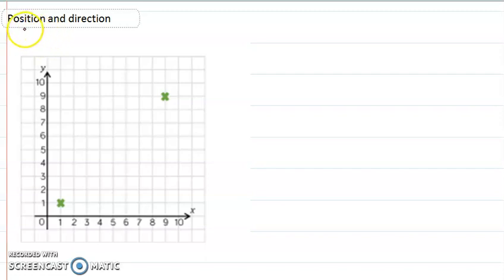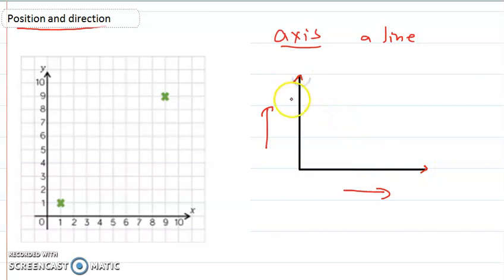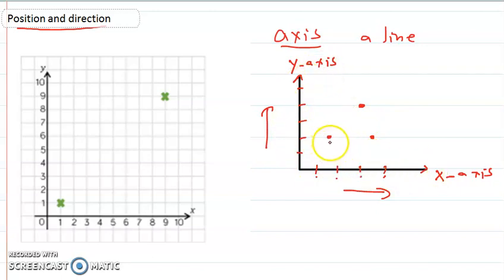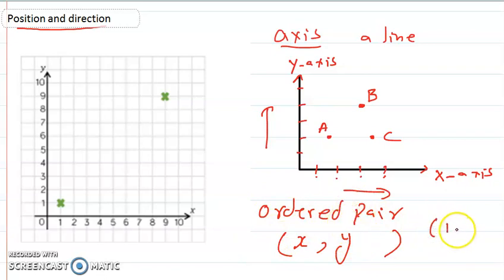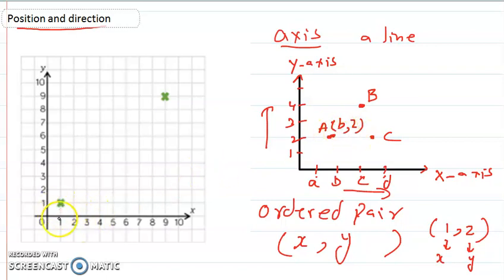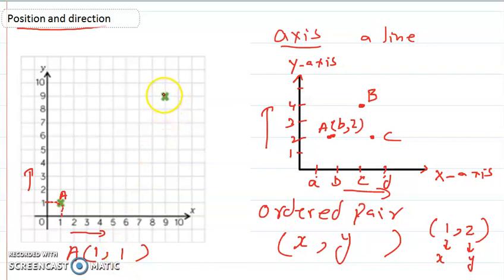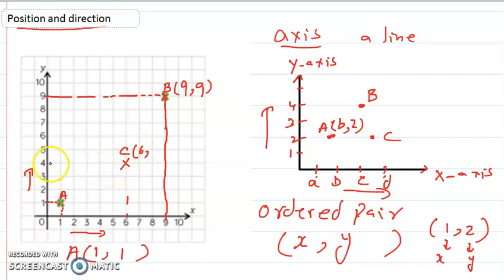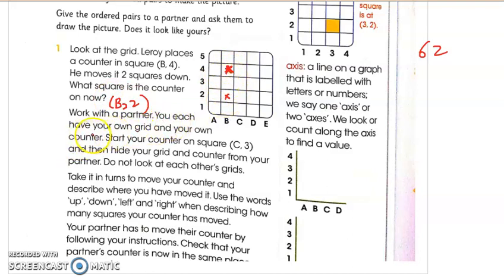Class 4 math Topic Position and direction lesson 1